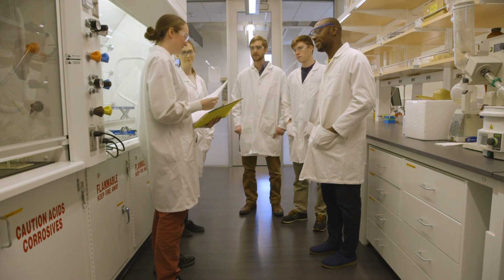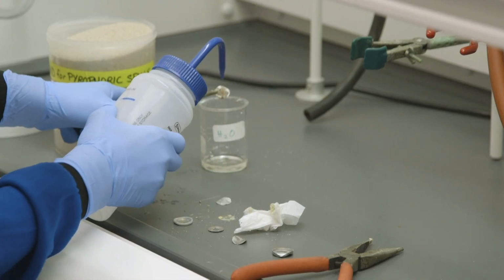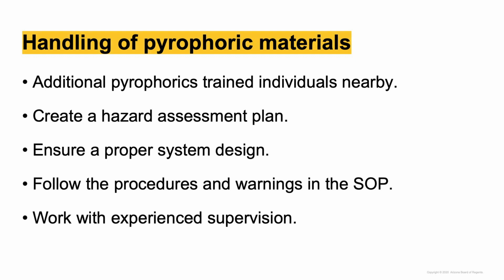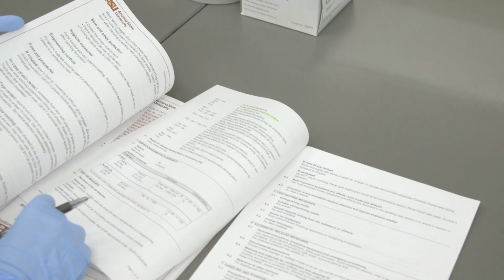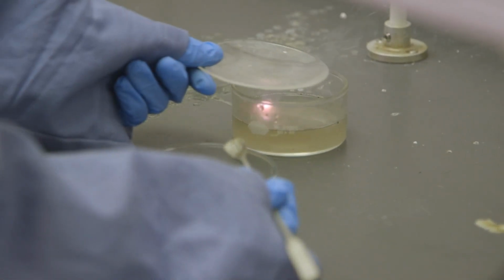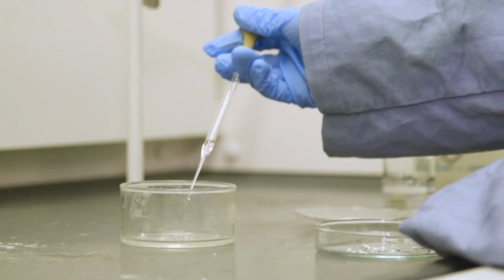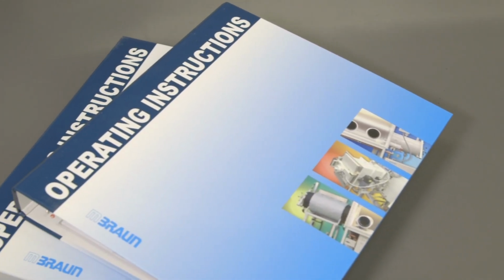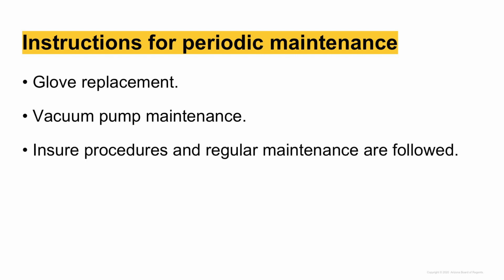Pyrophoric safety part 1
Video one of two describing safe pyrophoric practices